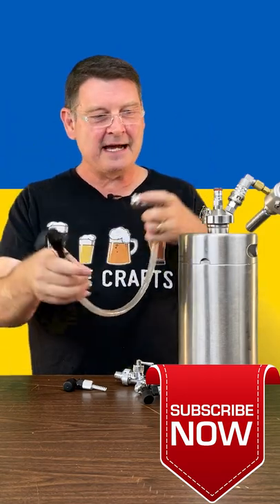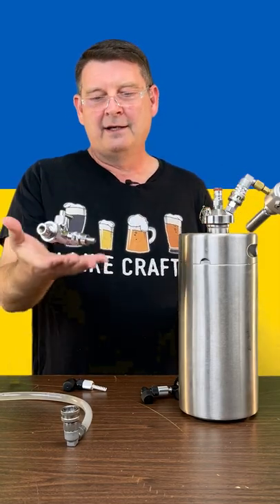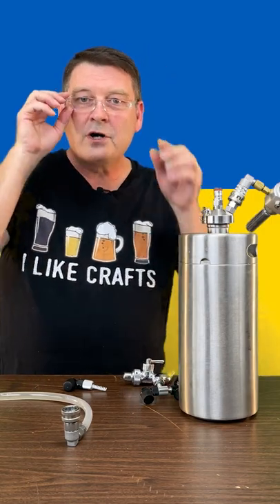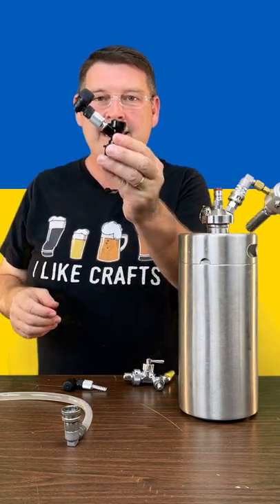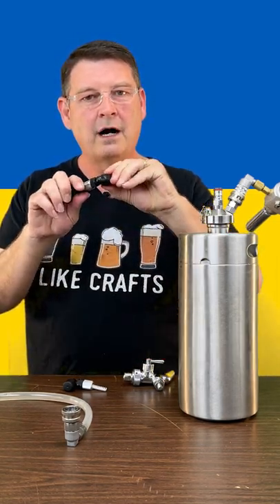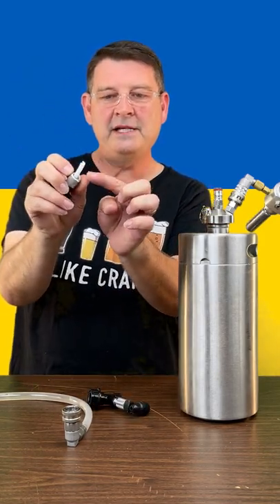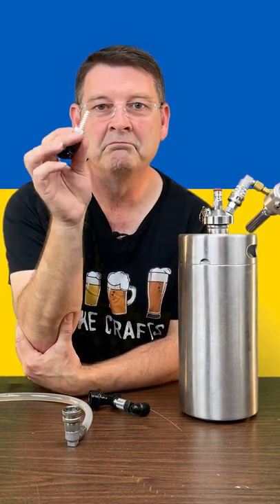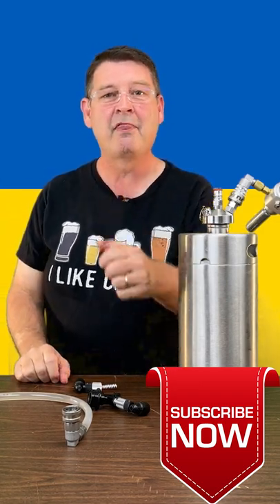Picnic tap 2.0 with flow control - Beer Tap for beer kegs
The Picnic 2.0 Beer Tap works with ball lock or pin lock kegs. There is also a way to connect it to Heineken kegs too.